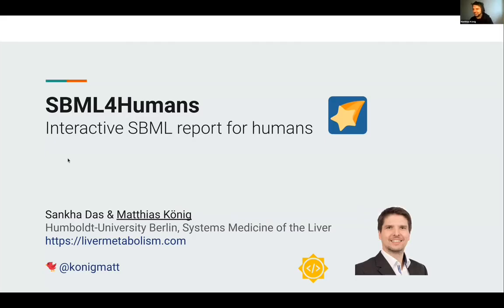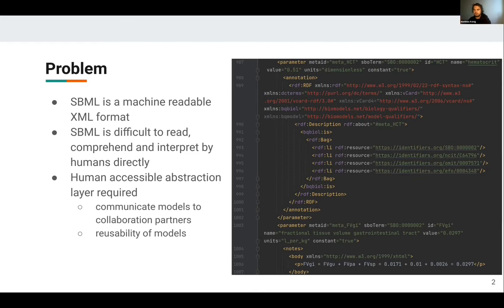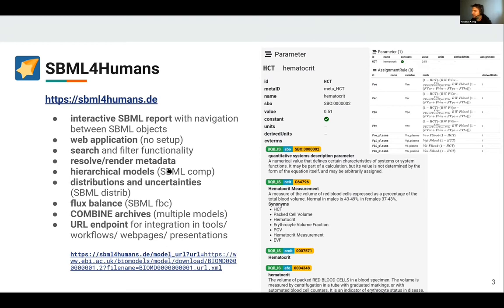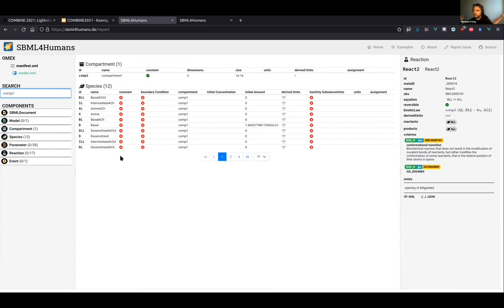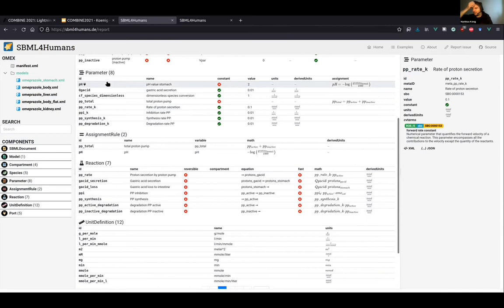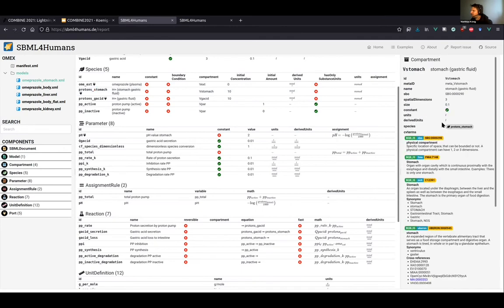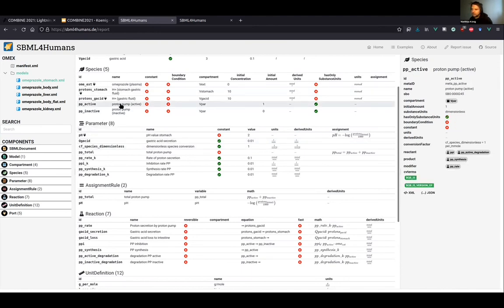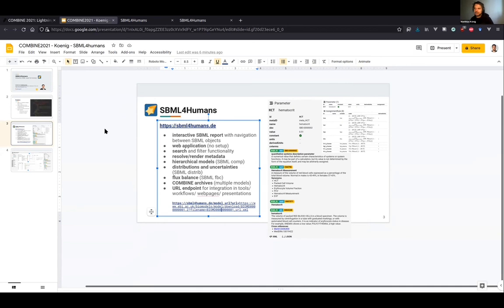SBML4Humans - Interactive SBML reports for Humans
he Systems Biology Markup Language (SBML) is the de facto standard for representation and exchange of mathematical models of biological systems. SBML can represent many different classes of phenomena in biology, including metabolic networks, signaling pathways, or regulatory networks, and supports models of arbitrary complexity from single processes to multi-scale models. SBML is a standard format for the representation and exchange of biological models between computers. SBML is difficult to read, comprehend and interpret by humans directly, and tools are required to provide an abstraction layer to interact with SBML objects and the relationships between them.
The objective of the project SBML4Humans was to address this issue by providing an interactive and reactive report for SBML models which will allow Humans (experts as well as novices) to easily comprehend the content of a model. SBML4Humans provides

interactive SBML report with navigation between SBML objects
search and filter functionality
web application with REST API
support for hierarchical models (comp extension)
support for distributions and uncertainties (distrib extension)
support for COMBINE archives

The SBML4Humans reports are available in the form of both, (i) as part of the python package sbmlutils (without the need for installation). SBML4Humans provides an interactive and reactive abstraction layer around SBML as an entry point to the models without having to know SBML. Such a report for Humans is an important asset to communicate and disseminate computational models and allow one to easily understand computational models created by others. SBML4Humans was developed as part of the Google summer of Code 2021.